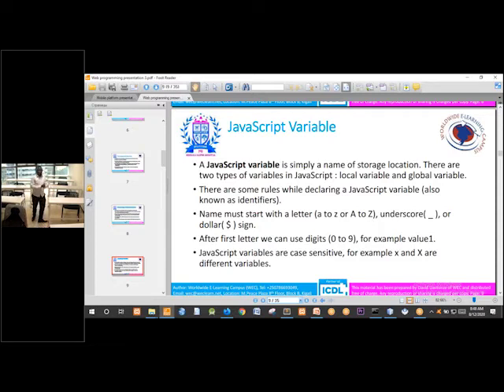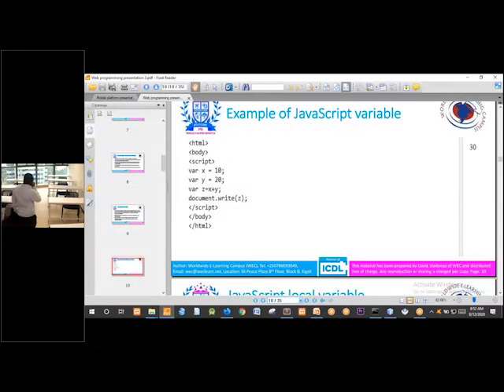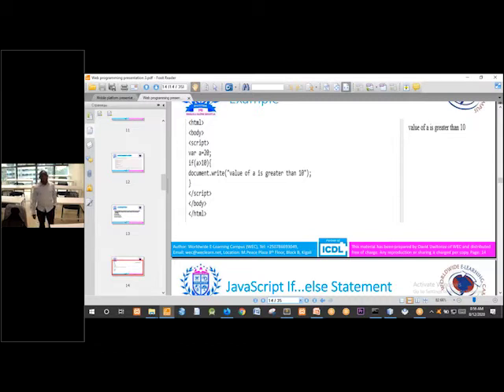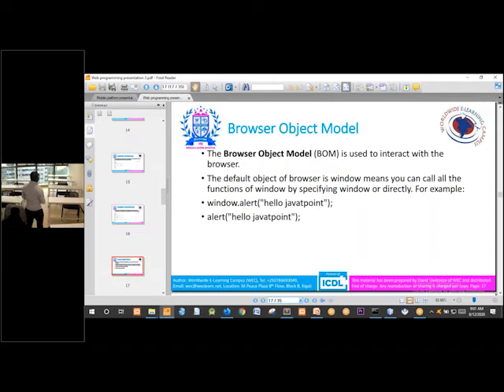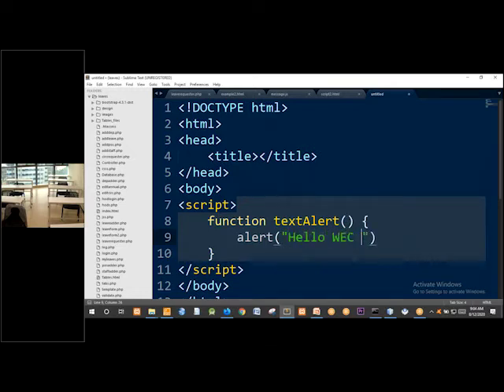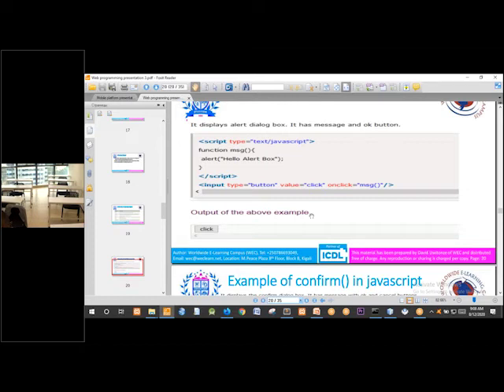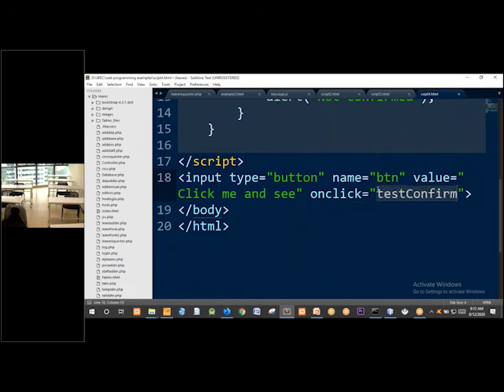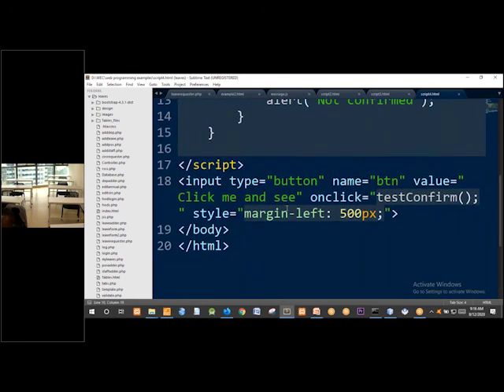ADC Year 1 day 3B